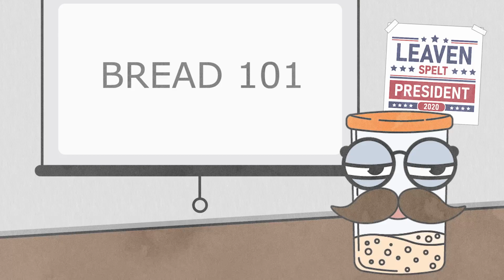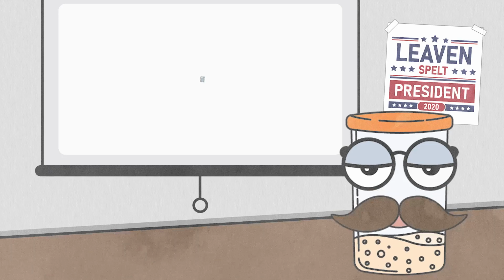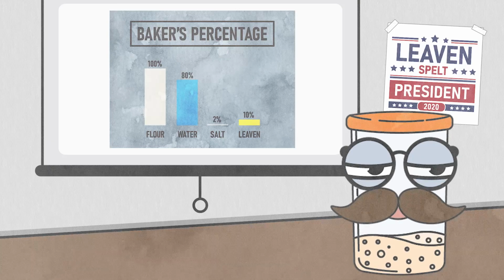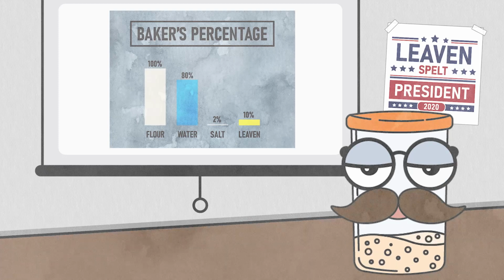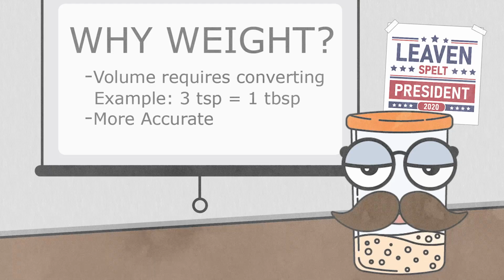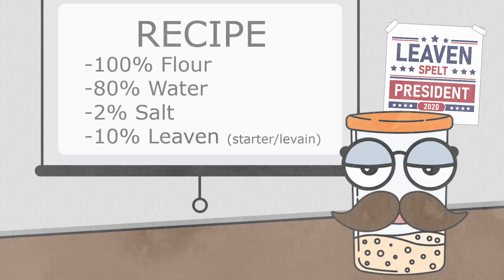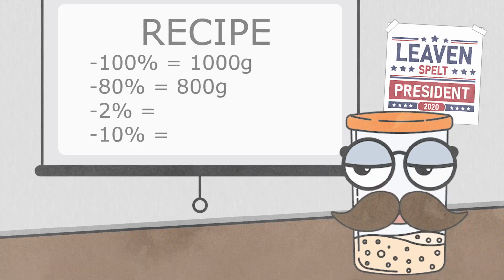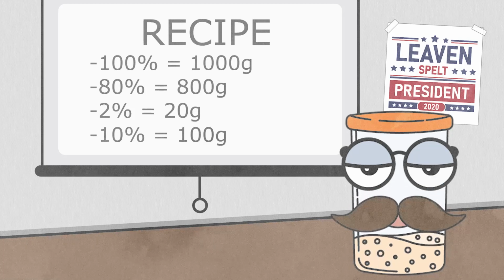What is Baker's Percentage - Bread 101 With Professor Levain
Once again, Knead Rise Bake's resident Know-it-all, Professor Levain, explains some of the more nuanced aspects of bread baking. If you'd like a more detailed look at Baker's Percentage, you can check out or blog post